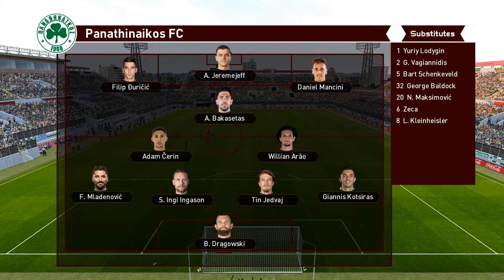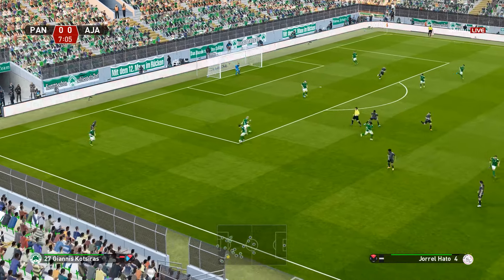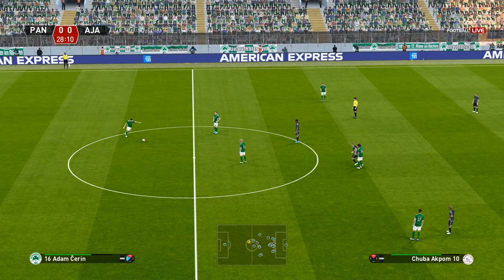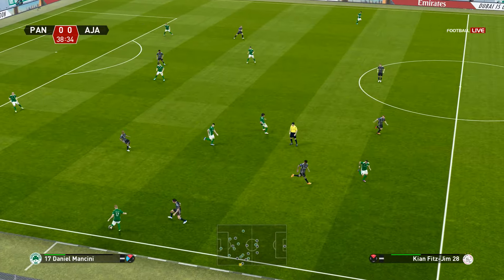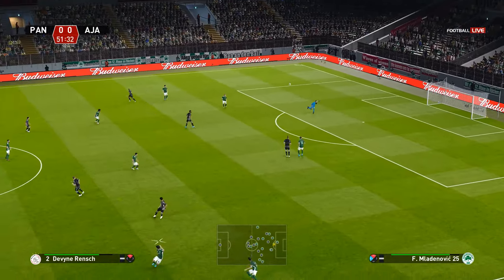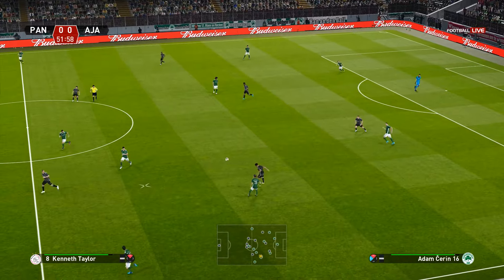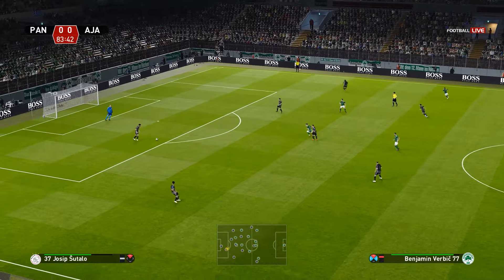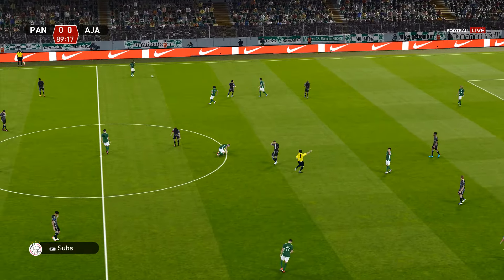Panathinaikos – Ajax | UEFA Europa League 2024/2025 | eFootball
UEFA Europa League | 3rd QR
08/08/2024  UEFA Europa League 18:00 UTC
Olympiako Stadio Spyros Louis (Athína (Athens))
eFootball Gameplay

In this video, we take a look at the Panathinaikos vs Ajax UEL 2024/2025  2nd QR. We analyse the performance of the two teams and give our predictions for who will win.
eFootball is a great football simulation game that lets you experience the excitement of football matches from all over the world. In this video, we take a look at the Panathinaikos v Ajax UEL 2024/2025 second qualifying round match in eFootball  and give our predictions for who will win.